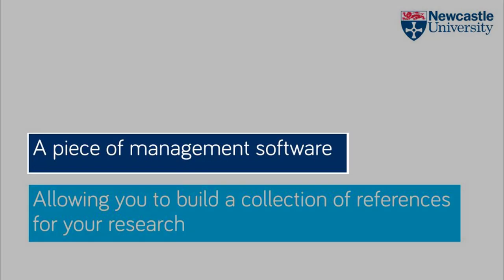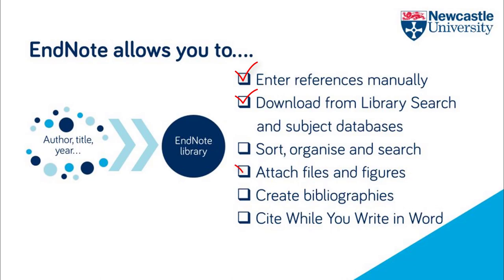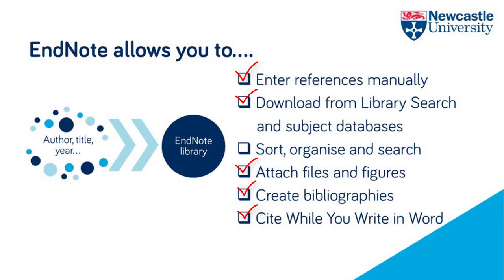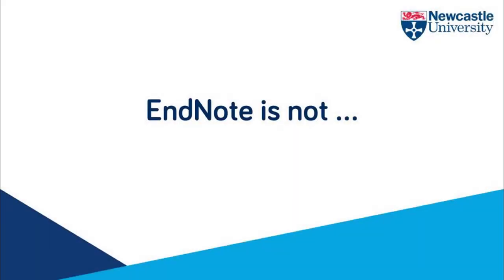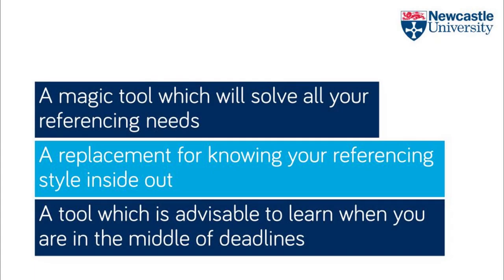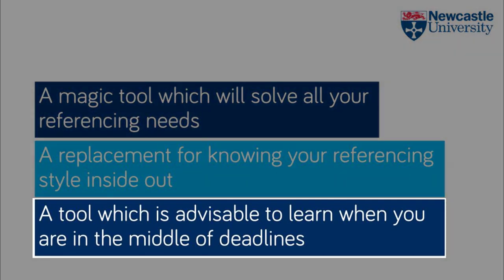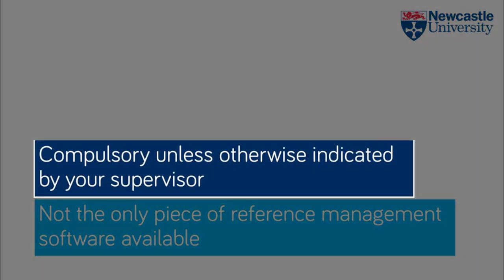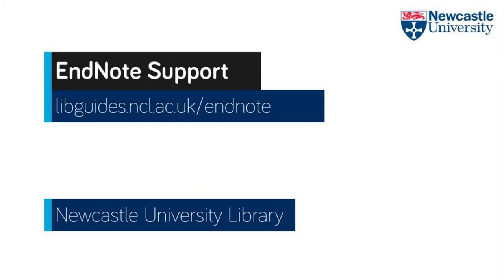What is EndNote?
Short video explaining what is EndNote and what it is not.